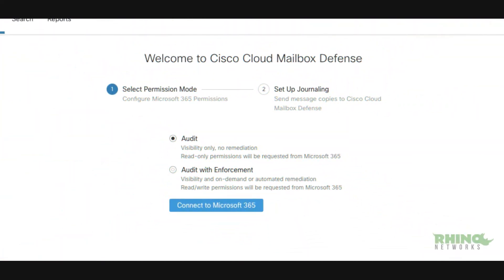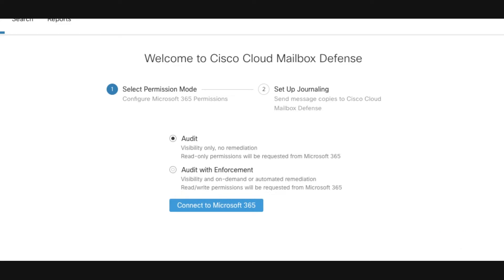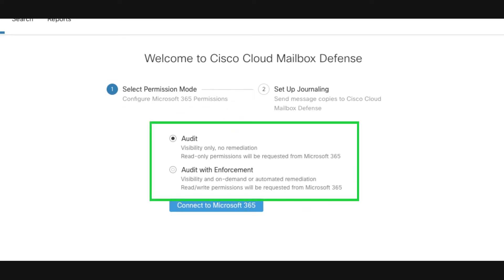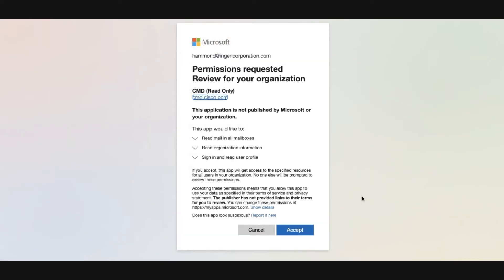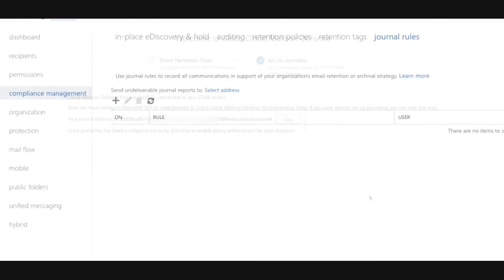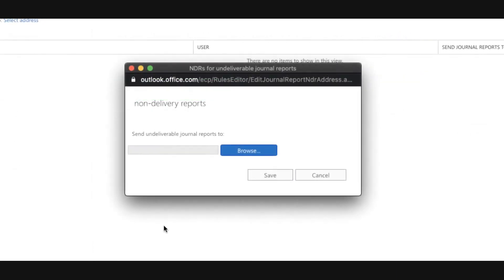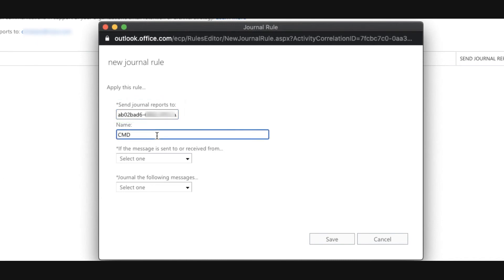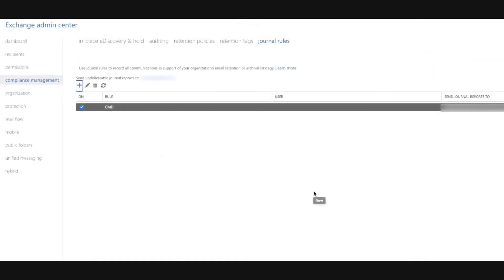Cisco Cloud Mailbox Defense Deployment - Tutorial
Cisco Cloud Mailbox Defense is a valuable addition to email security at any size company. Companies with little or no IT staff choose Cloud Mailbox because it is simple to deploy, easy to use, and is proven to block advanced threats that Microsoft 365's native security fails to detect.

In this tutorial, we walk you through just how easy it is to deploy for yourself!